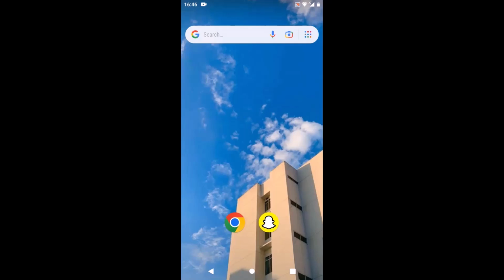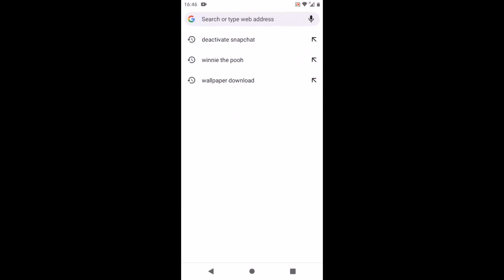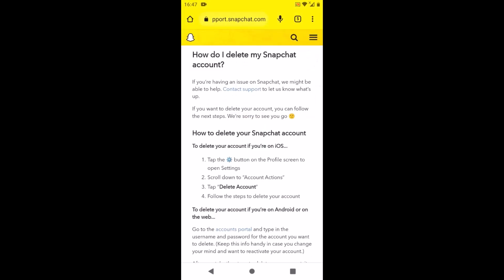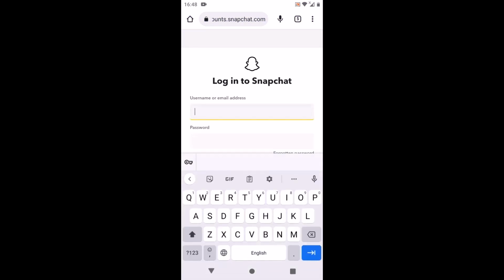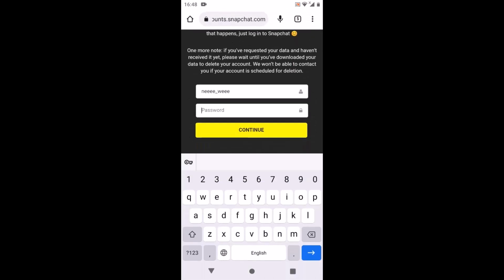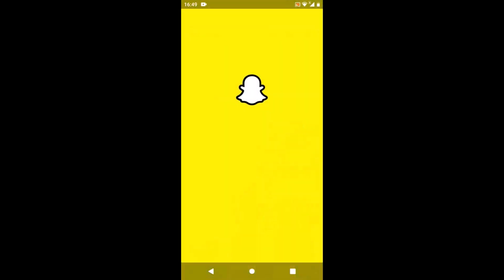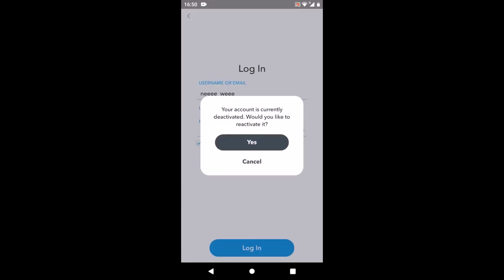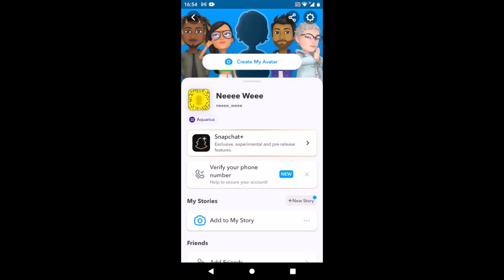How to Reactivate Snapchat Account !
This video guides you in an easy step-by-step process to reactivate Snapchat account.

Follow these simple steps:
1) Frist of all deactivate your account.
2) Next open Snapchat.
3) Tap on login.
4) Enter your login information.
5) A pop-up appears so tap on Yes.
That's it.